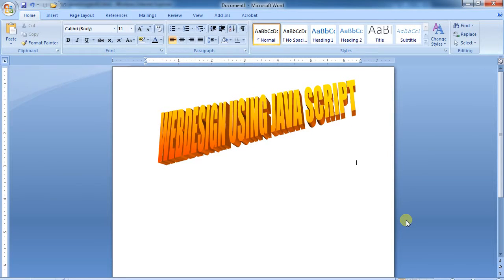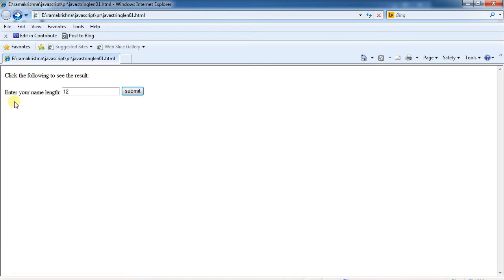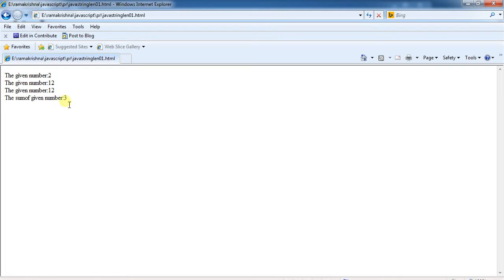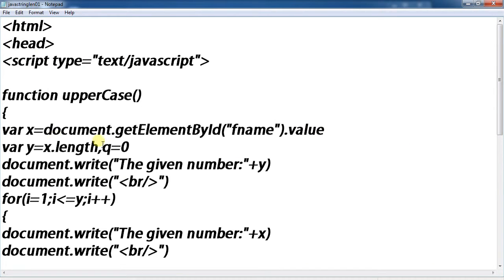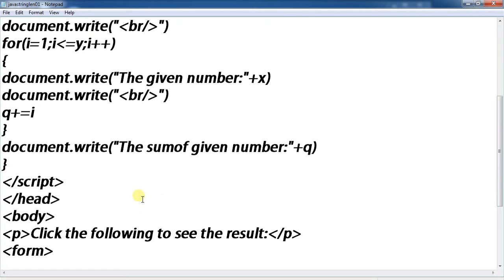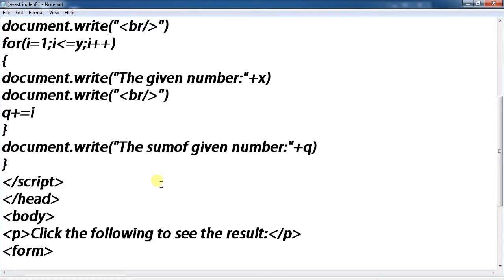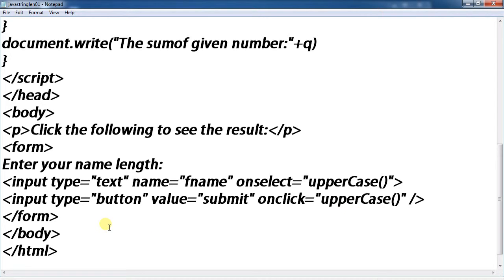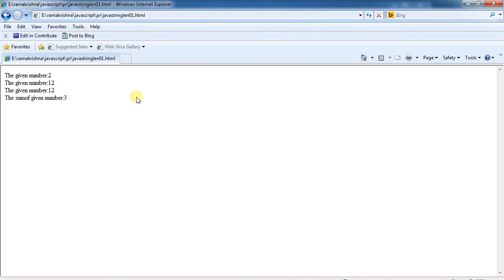SUM OF DIGITS IN THE GIVEN NUMBER USING JAVA SCRIPT IN WEB PAGE